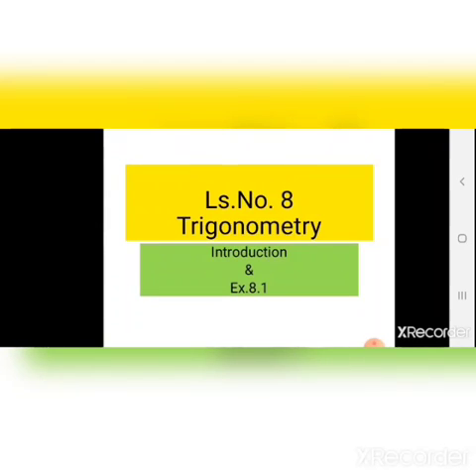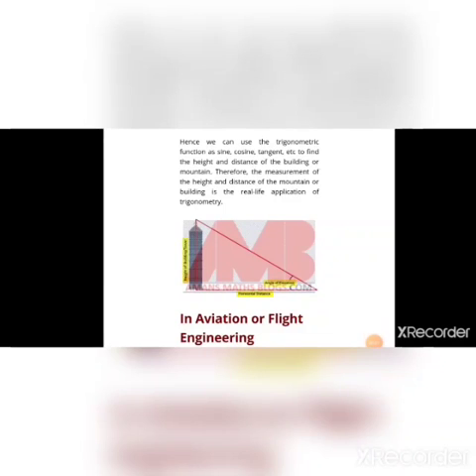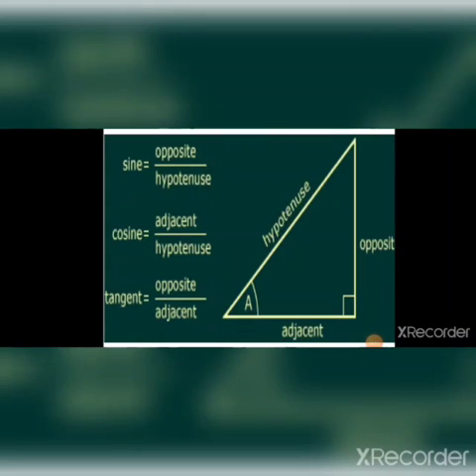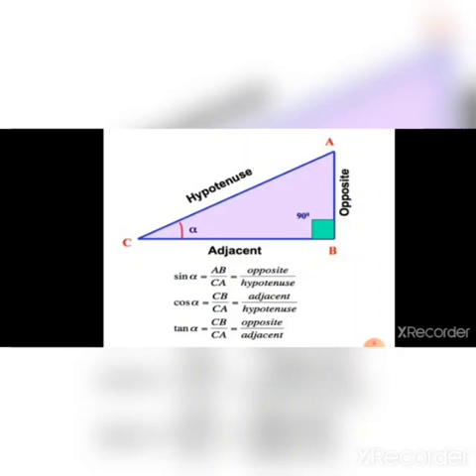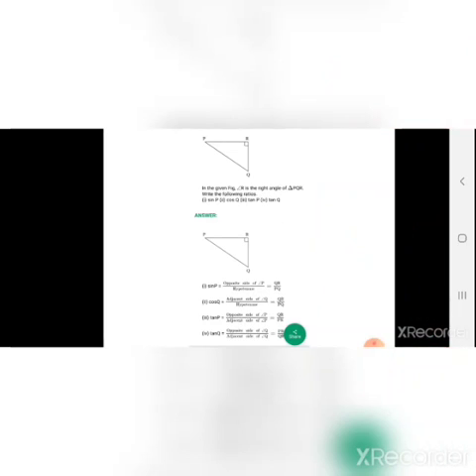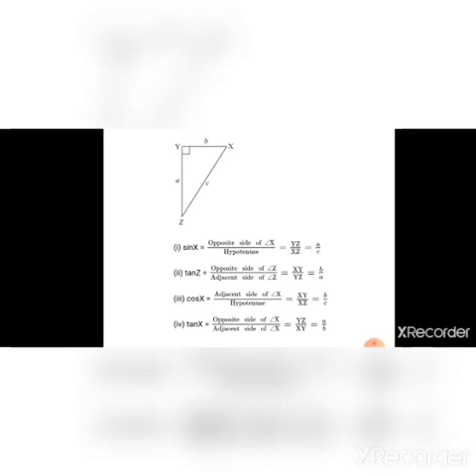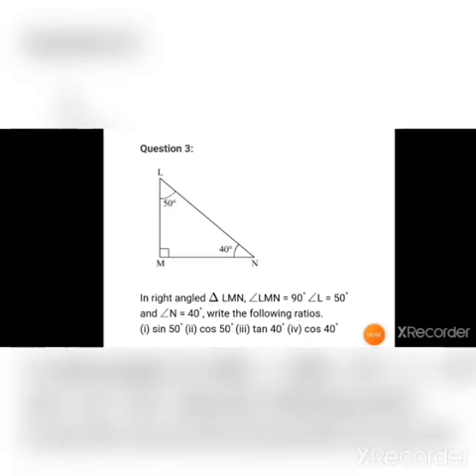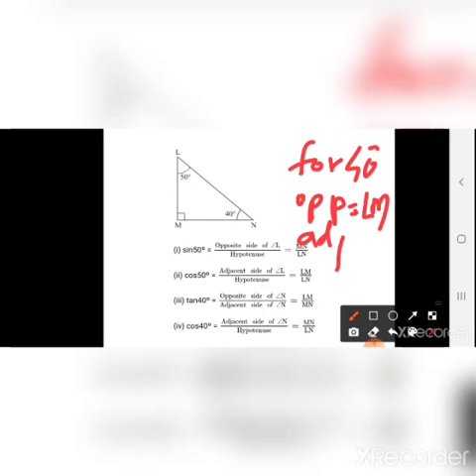9th - Maths II - 01.03.2021